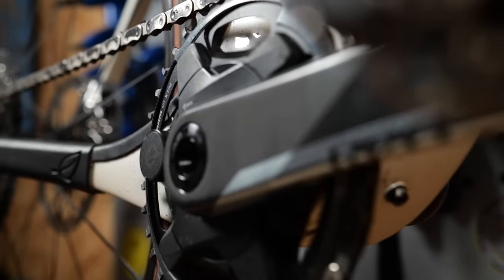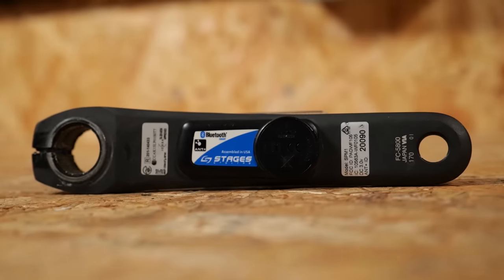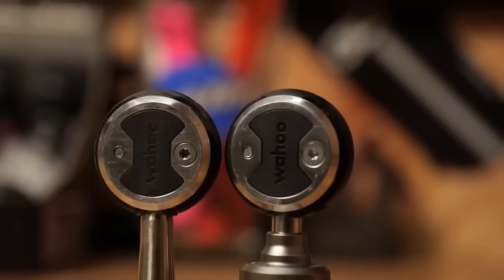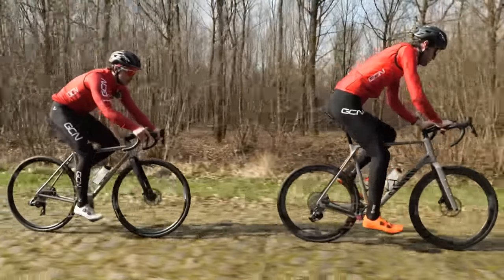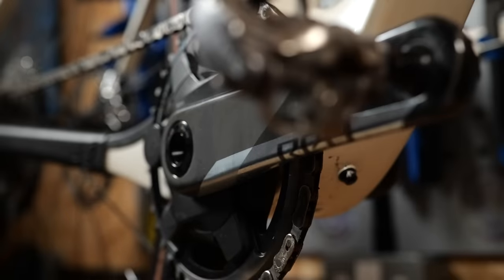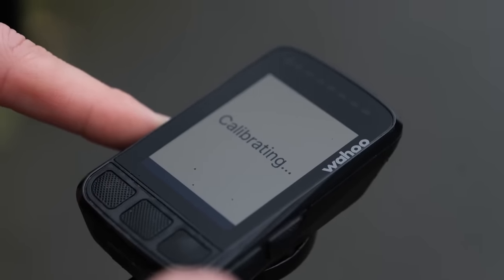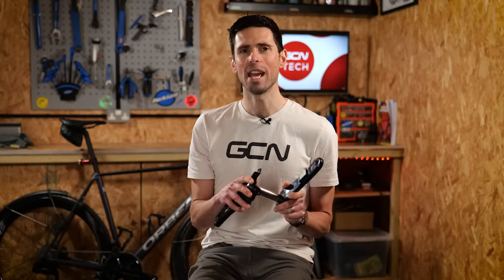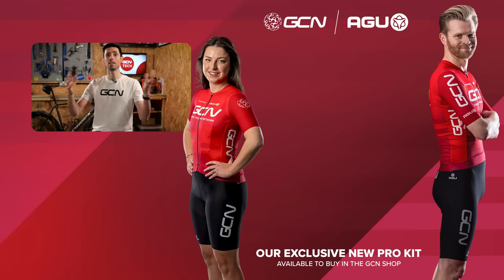The Problem with Power Meters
Power meters are fantastic pieces of equipment. However, there is one huge problem with them: each one gives a different reading, and some vary wildly in their accuracy. Can power meters actually be relied upon, or are they just expensive random number generators?

Welcome 0:00
Categories of Power Meters: Pedals, Cranks & Hubs 0:25
Power Pedals & Power Cranks 2:39
Accuracy of Power Meters 3:12
Does price affect accuracy? 5:03
Can you make a power meter more accurate? 5:28
How seriously do you take your training and data analysis? 6:39
What power meter would we suggest? 7:22
Conclusions - Tell us your experience in the comments 8:04

Aiyre - Sven Lindvall
Don't Get Lost - Phoenix Tail
Driving in the Dark - Mai Ligne
Las Olas Blvd - Timothy Infinite
Lost in Agadir - Ava Low
Lost in Atlantis - Smartface
Nattkatt (Slowed Version) - Chibi Power
Tesarova - Hysics